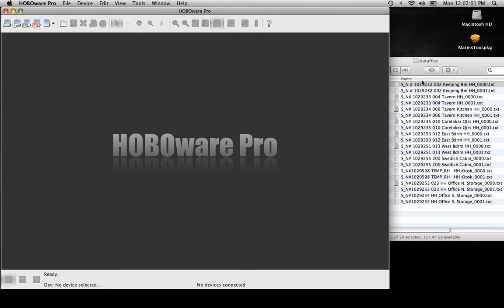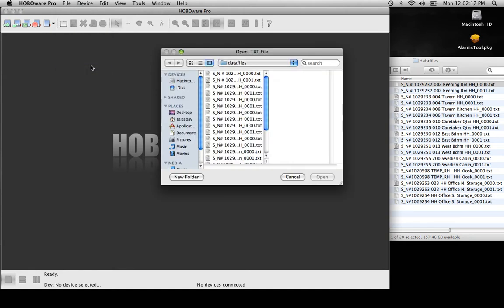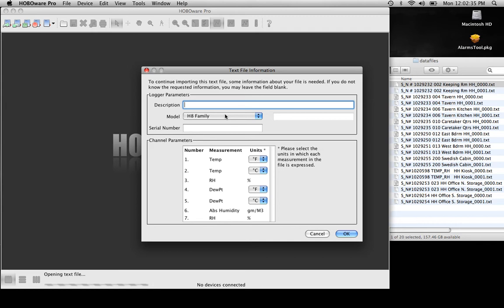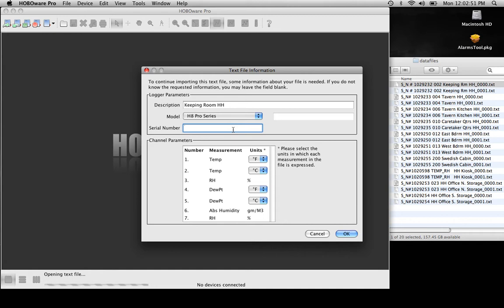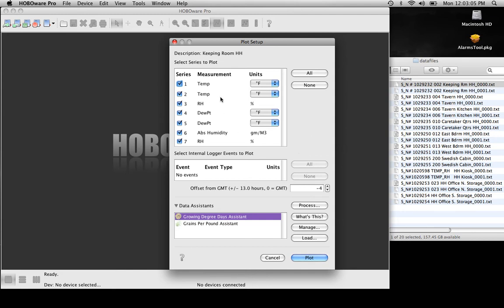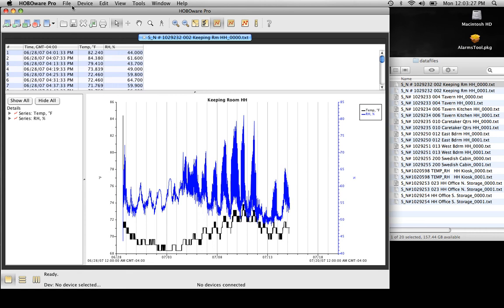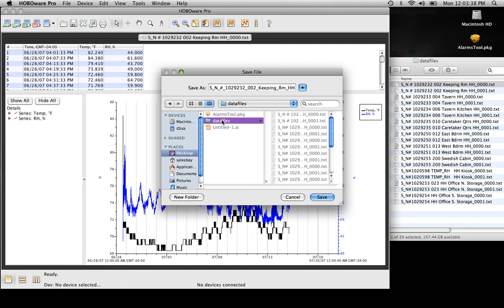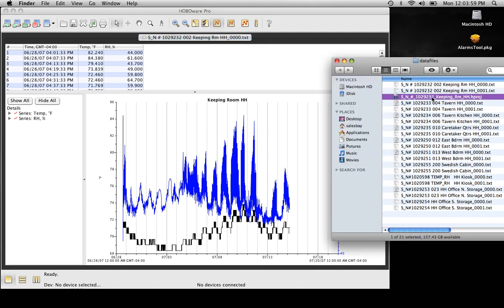Import BoxCar Pro file into HOBOware Pro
Importing an exported BoxCar Pro TXT file into HOBOware Pro. HOBOware® data logging software lets you view, graph and analyze data with point-and-click simplicity. You can easily setup your application in a matter of minutes, quickly readout and plot data, and export to spreadsheets for further analysis.